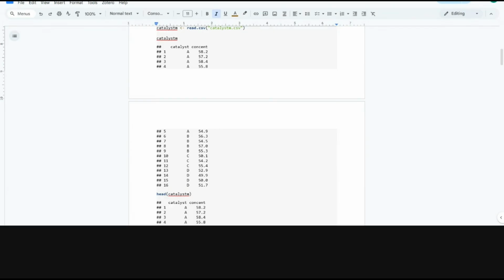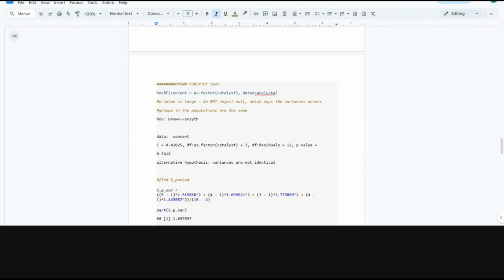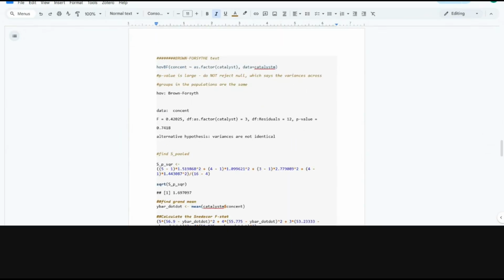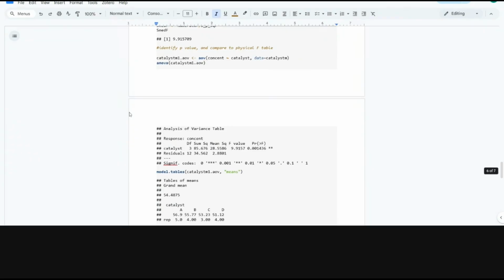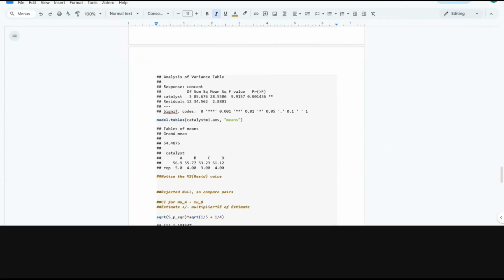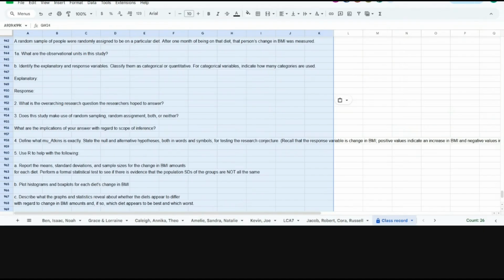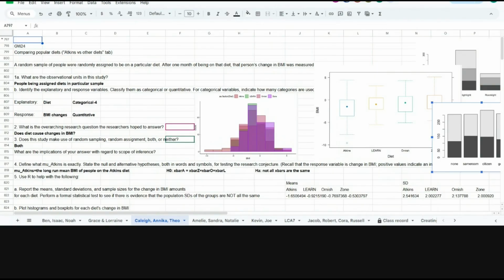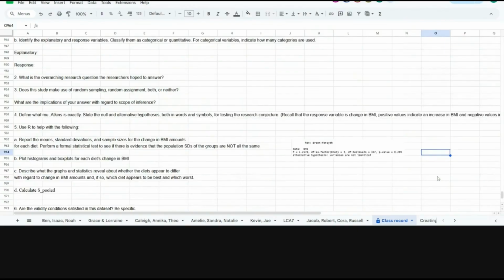S26 MATH219 Fri Feb 20 class